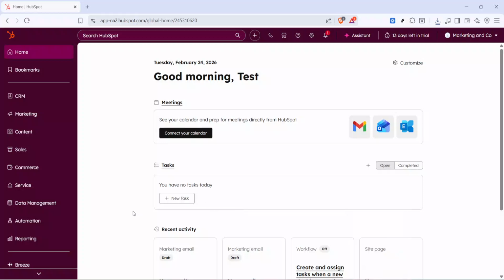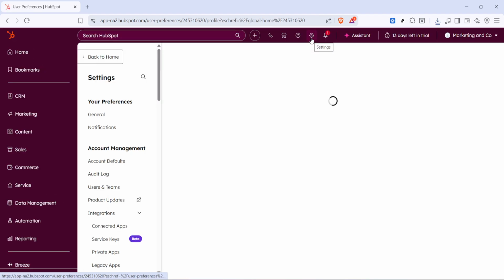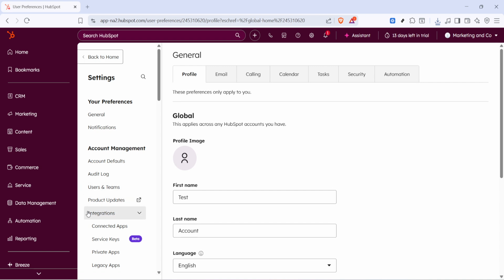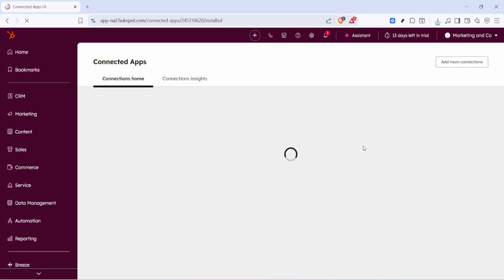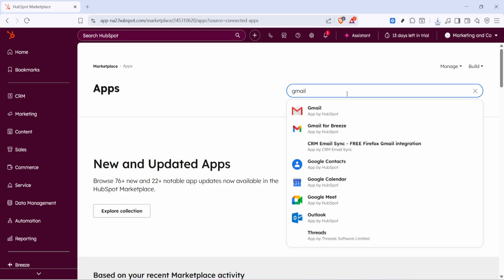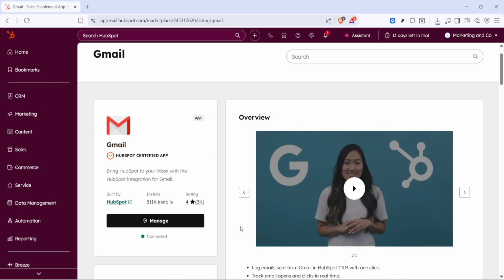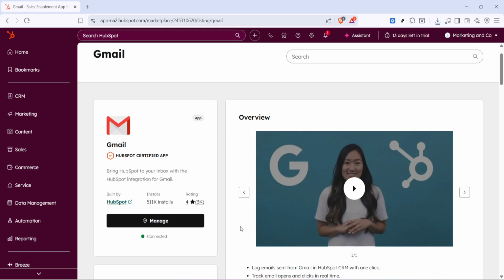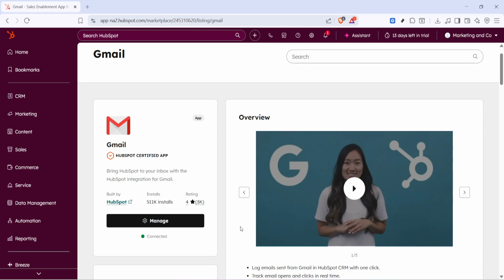How to Connect Gmail to HubSpot (Step By Step 2026)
How to Connect Gmail to HubSpot